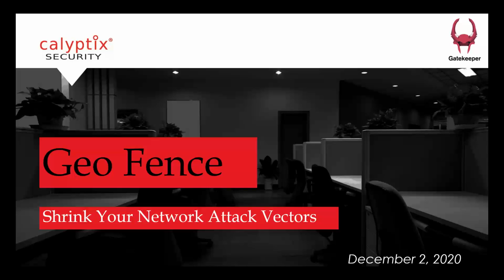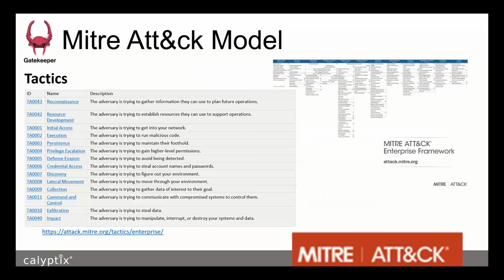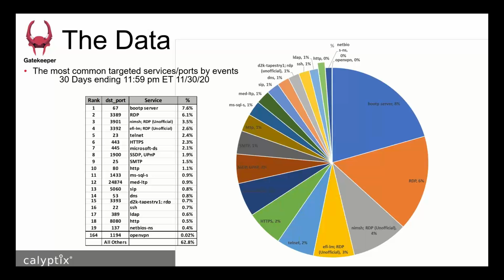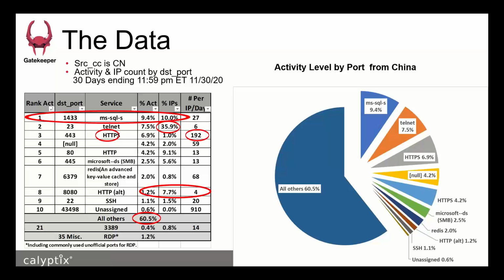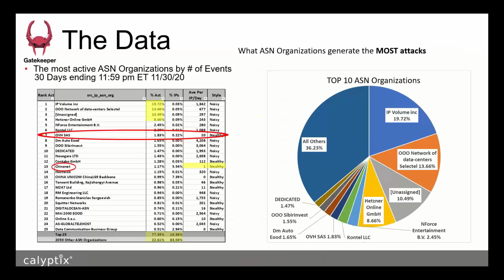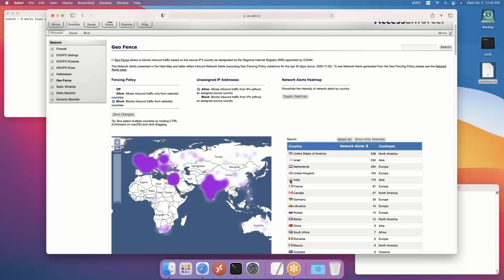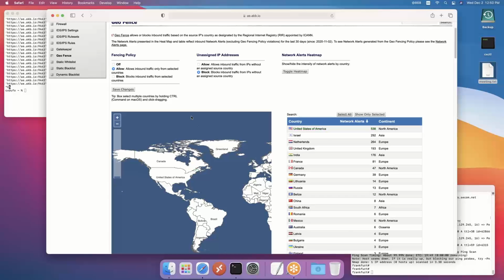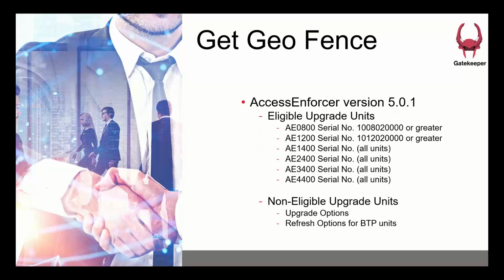Geo Fence, new in AccessEnforcer 5.0 - Introduction and Insights from the Early Data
Join us as our founder, CEO, and development team discuss our a brilliant new feature: Geo Fence!
We talk about:
* How *you* can use it
* And answer many other questions.

Calyptix Geo Fence is a dynamic tool for reducing your exposure, and the exposure of systems hosted behind your Calyptix AccessEnforcer. If your remote workers are located only within the country, there's no reason to even expose those port-forwarding rules, or your Gatekeeper™ user interface, or email quarantine (and more) to foreign connections in the first place.

Webinar recorded December 2nd, 2020.